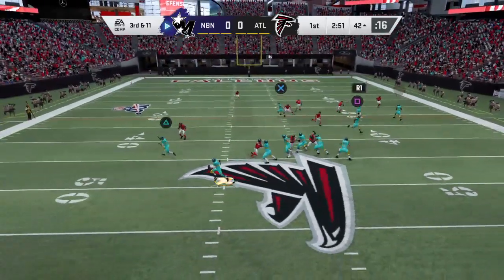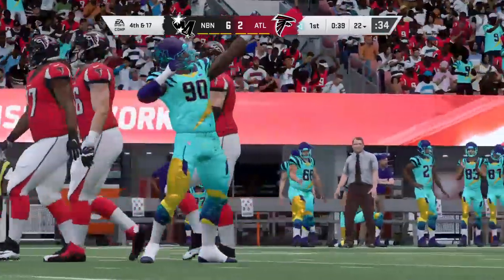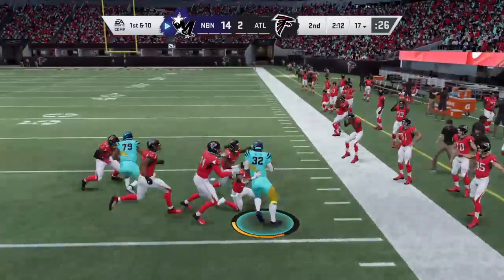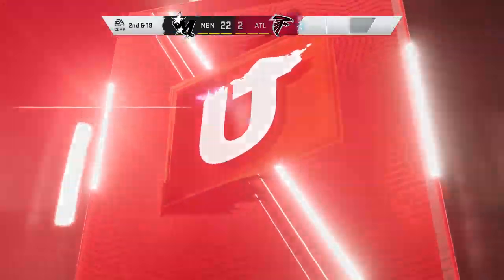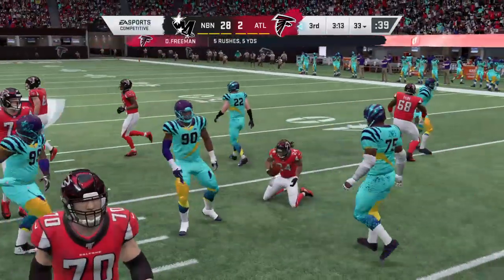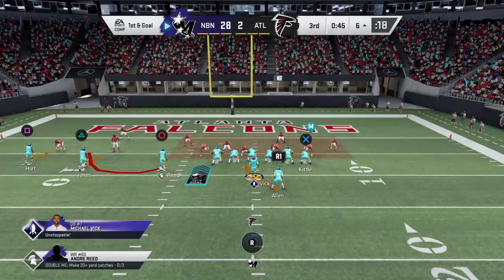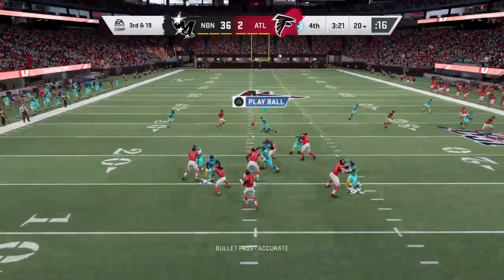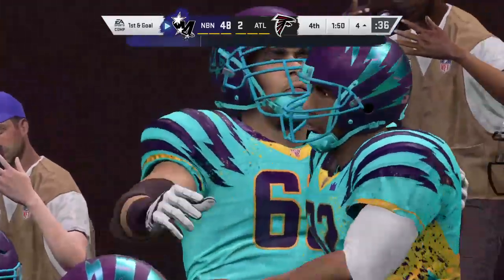Buffalo Bills Mike Vick Solo Madden 20